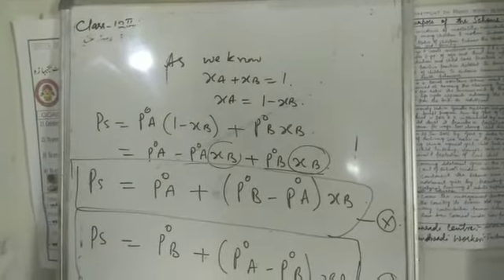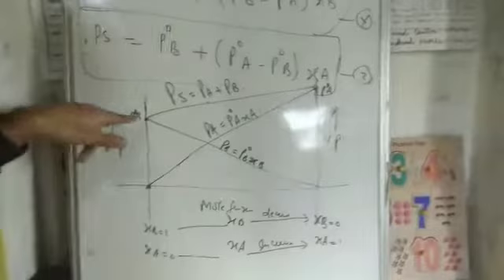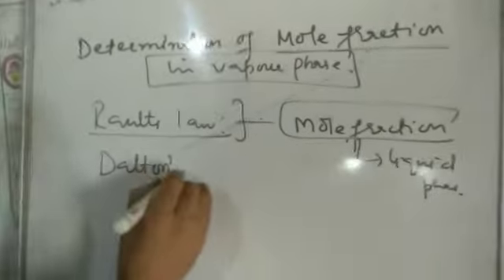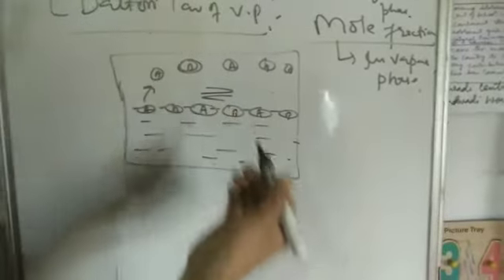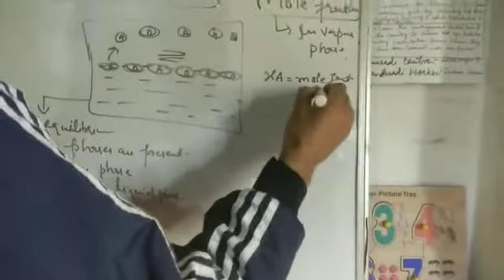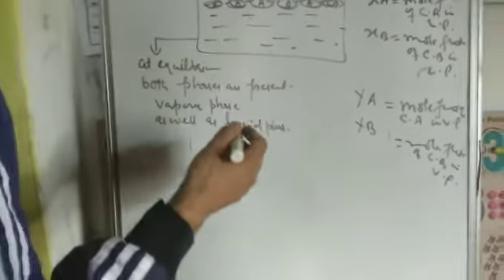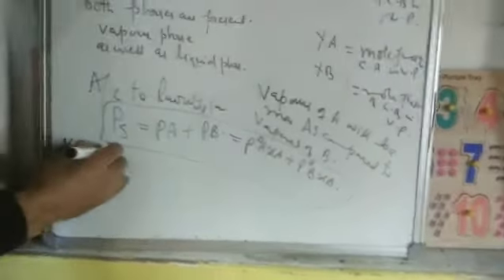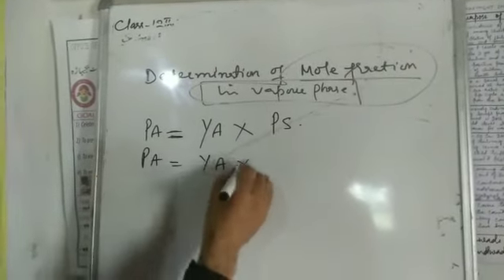CLASS 12 CHEMISTRY TOPIC RAOULTS LAW VS DALTONS LAW PART 1